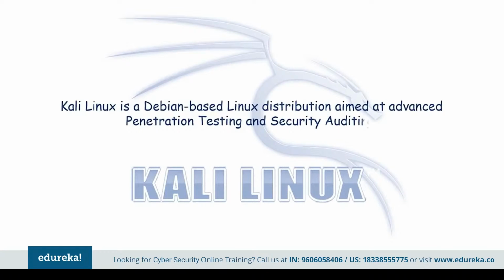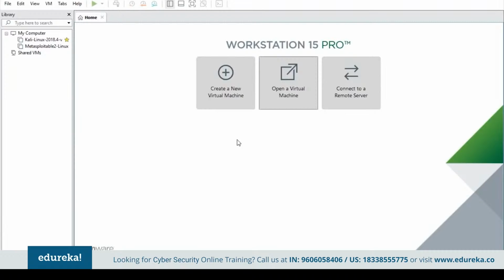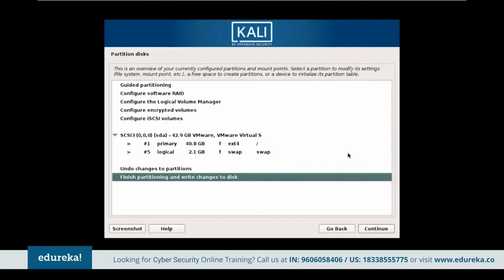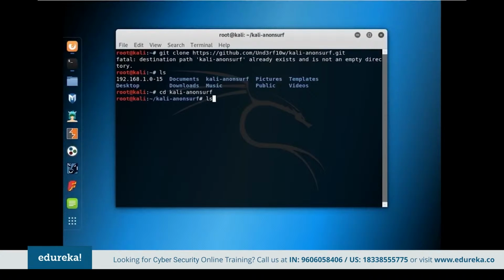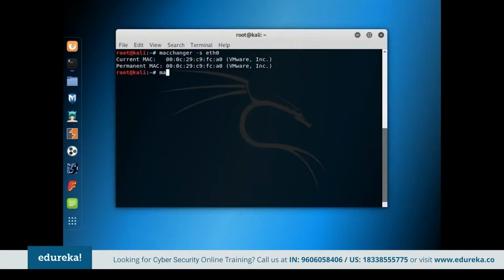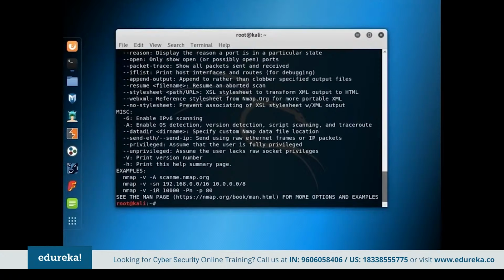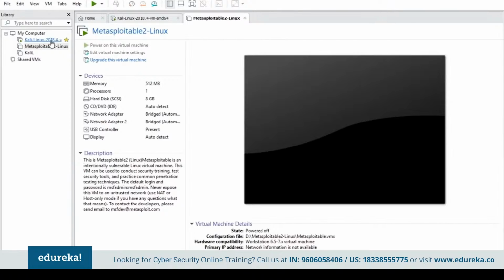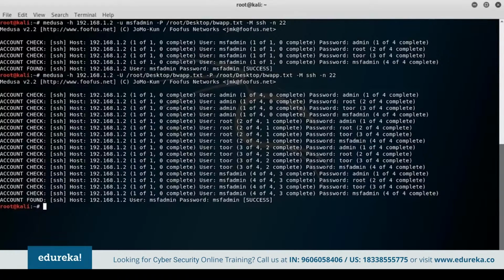What is Kali Linux | Kali Linux Hacking Tutorials | Ethical Hacking Training | Edureka Rewind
This Edureka "What is Kali Linux" tutorial will help you understand basics of Kali Linux. You will also get to learn the features of Kali Linux and option available to install Kali Linux